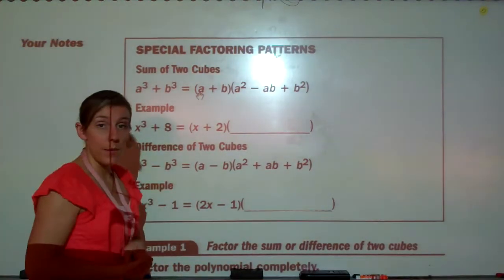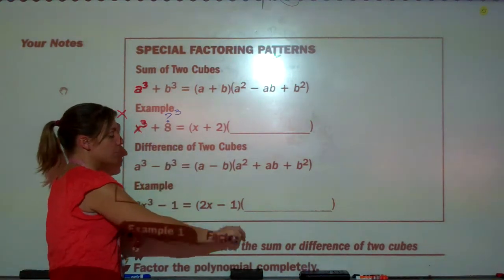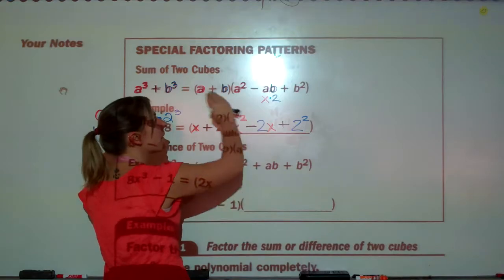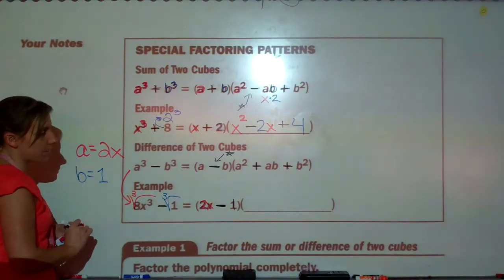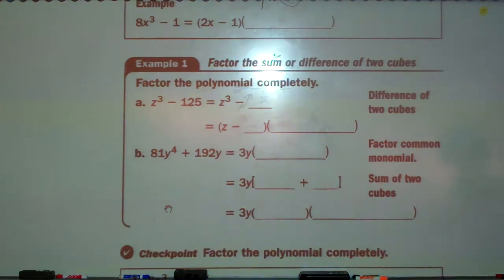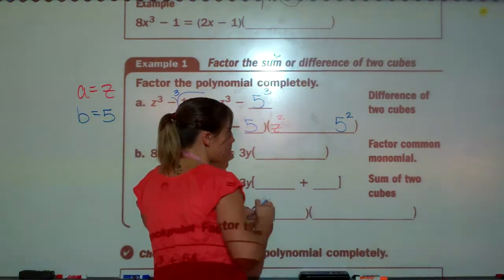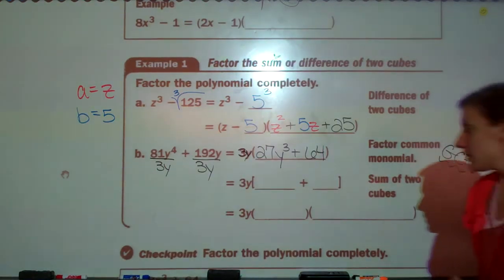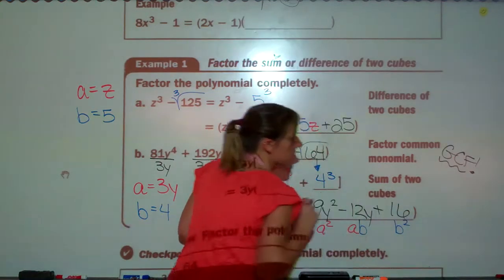YHS 13-14: Alg 2, Unit 2/Ls 5.4 (pt 2)